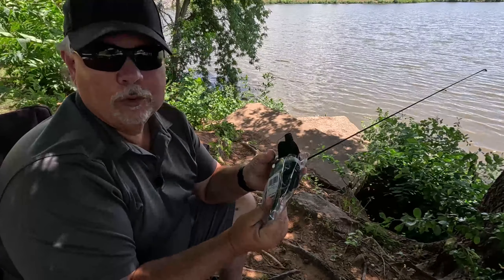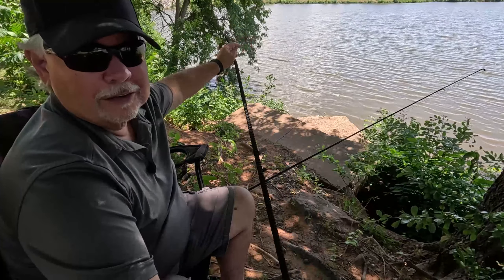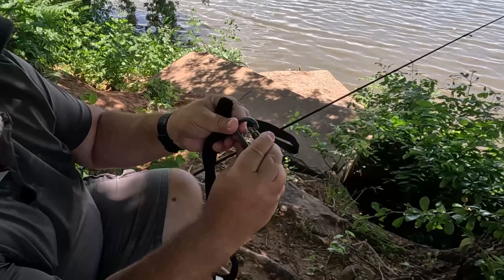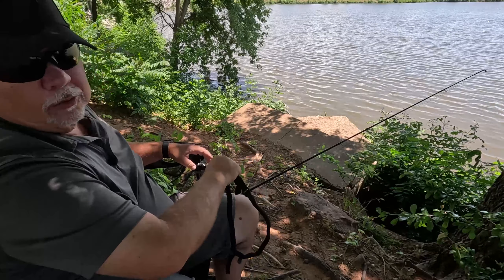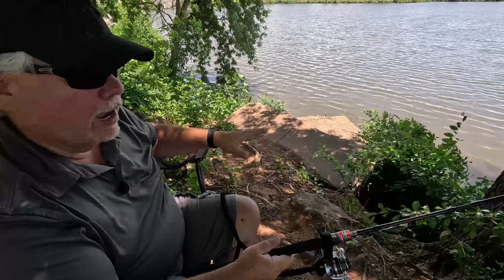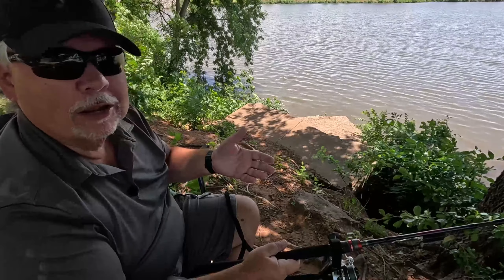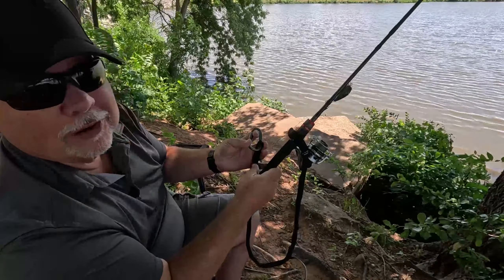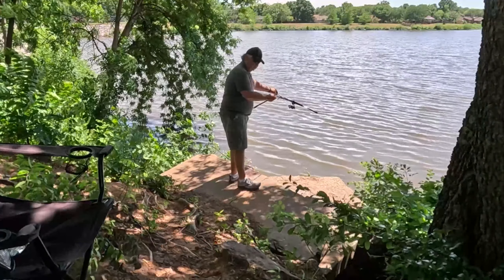Ayaport Kayak Paddle/Fishing Rod Leash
The Ayaport Kayak Paddle/Fishing Rod Leash is a versatile accessory that can be used with a variety of outdoor gear, including kayaks, fishing rods, canoes, lawn chairs, and beach chairs. This durable leash is made from high-quality materials that are designed to withstand the rigors of outdoor use. It features a secure clip that attaches easily to your gear, and a coiled cord that keeps your gear tethered to your kayak or other watercraft. Whether you're kayaking, fishing, or just enjoying a day on the water, the Ayaport Kayak Paddle Leash is a must-have accessory for any outdoor enthusiast.